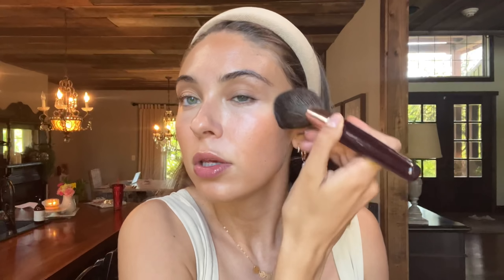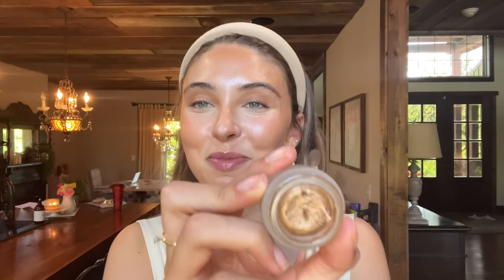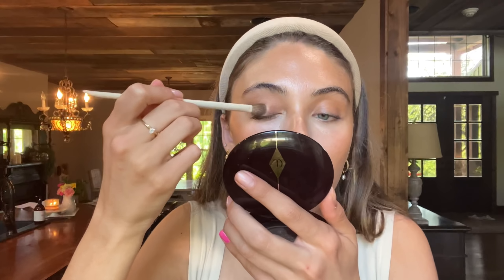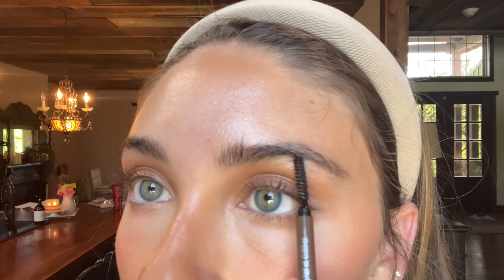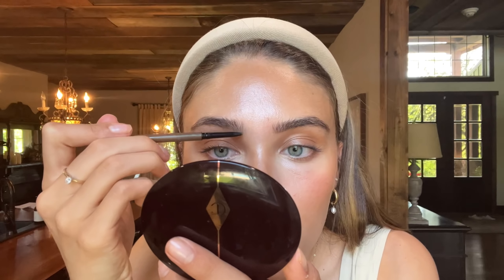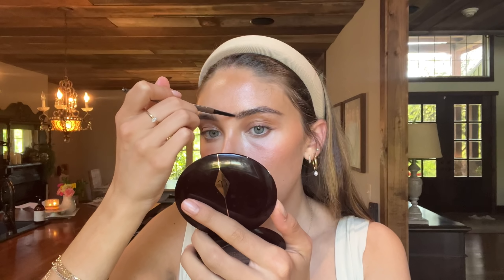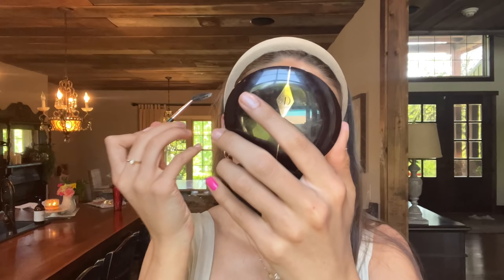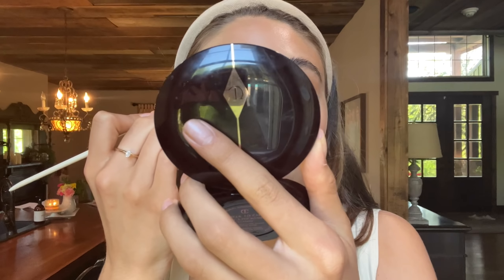Bronze summer makeup look + story time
Things I use on my face:

SKIN PREP:

Garnier water

La rosche posay cleanser

Vitamin C

Farmacy honeymoon glow

Sukari mask

Umbrian clay mask

The cheek kit i use from there
Walk of no shame look

TINTED SPF: 👀👀👀

Ilia concealer

Ilia mascara

Brow glue

Brow pen

Bella sophia palette